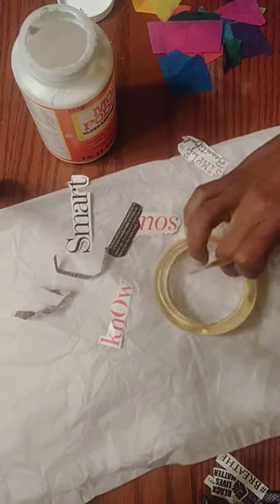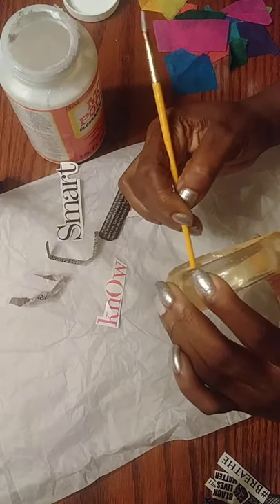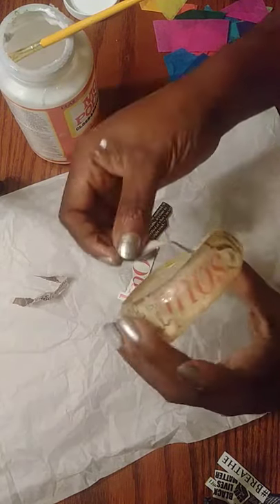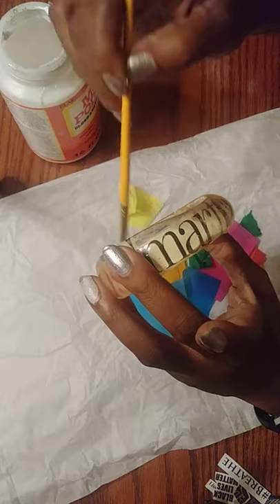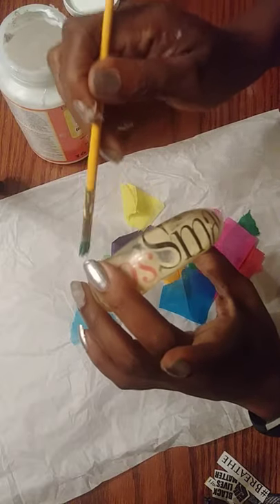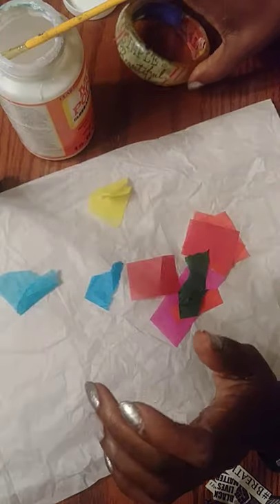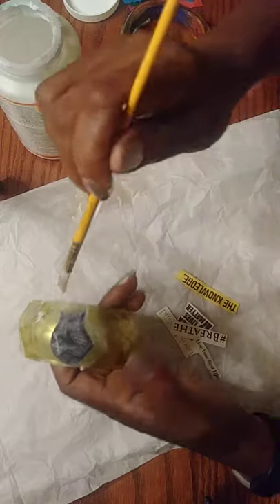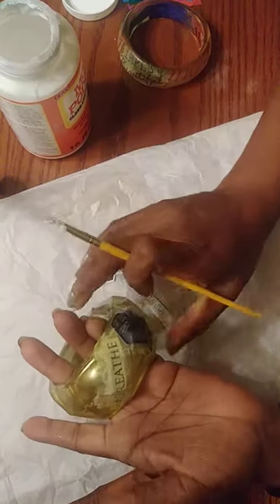Build a Bangle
This video demonstrates the process of decoupaging on bangles so that you can design and personalize them.